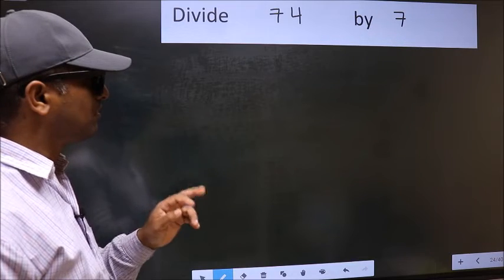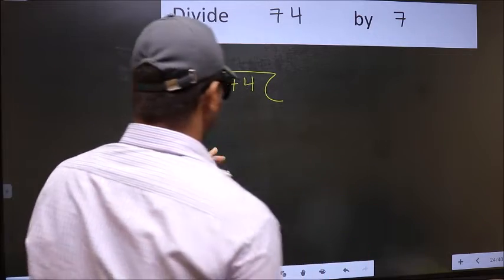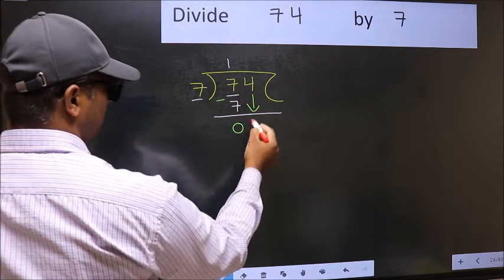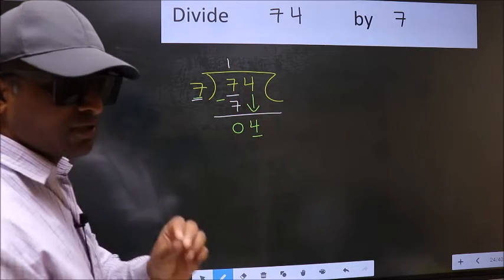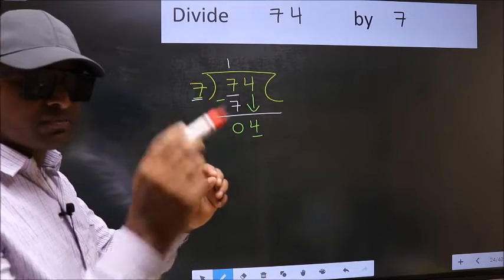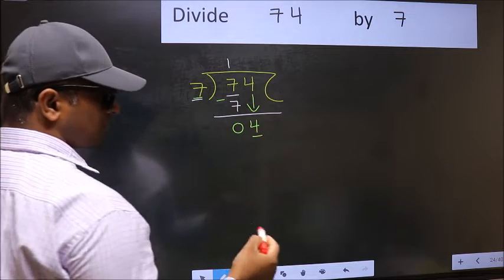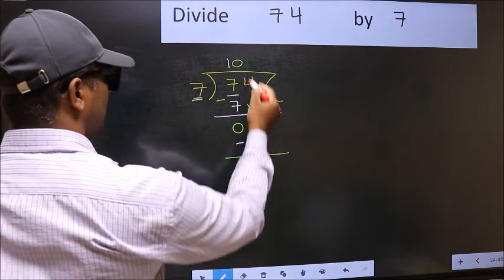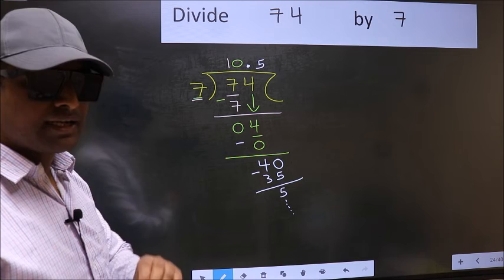Divide 74 by 7 Most common mistake while dividing